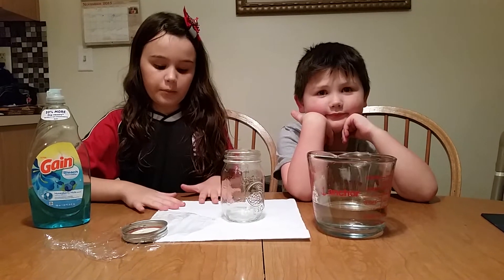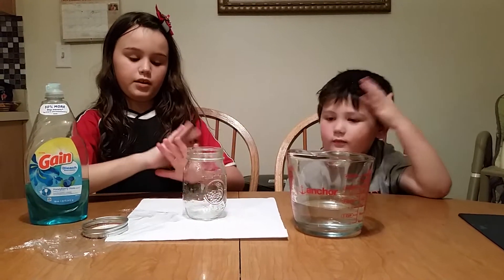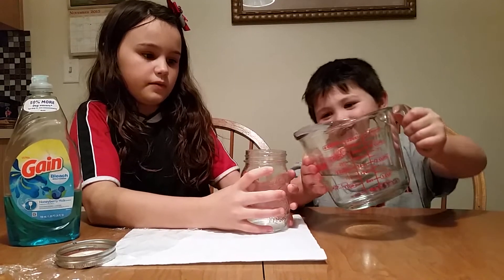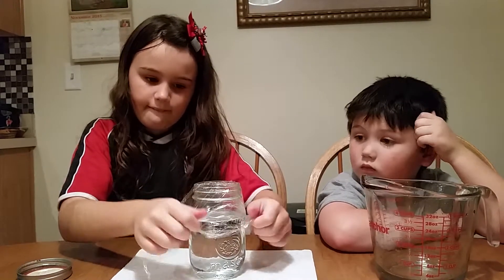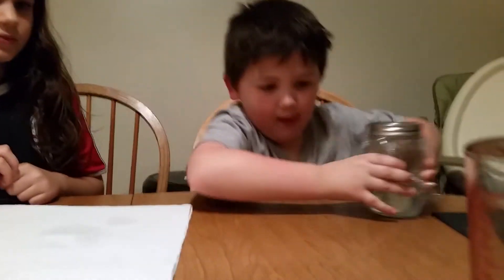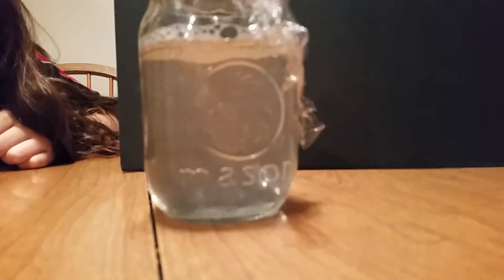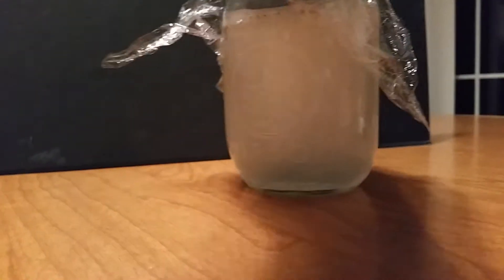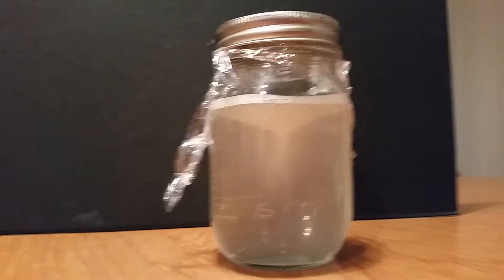Tornado in a Jar! Science for Kids!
My kids made a tornado in a Jar!